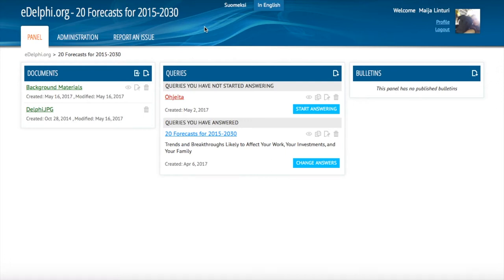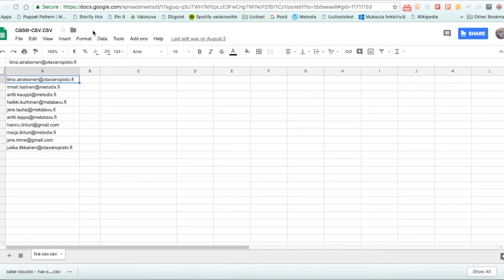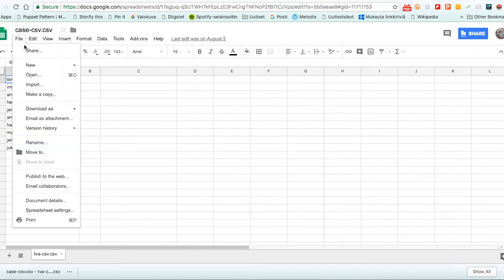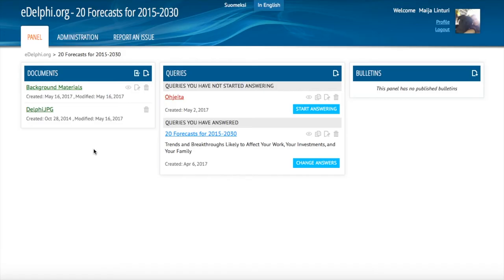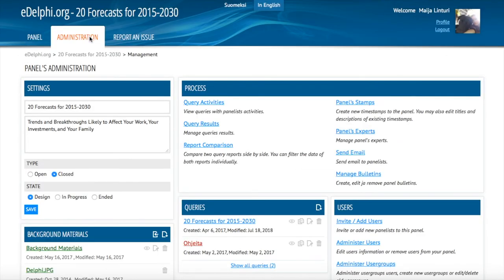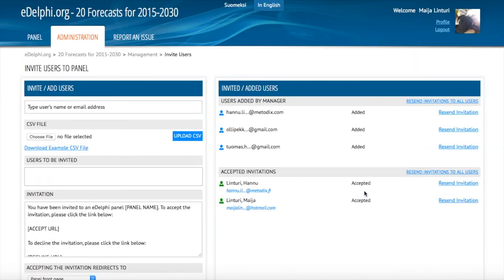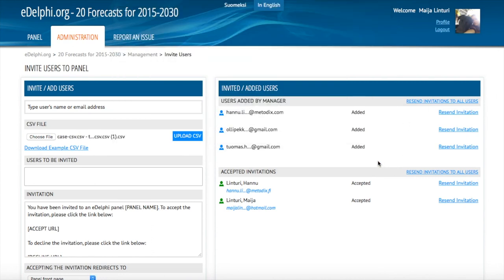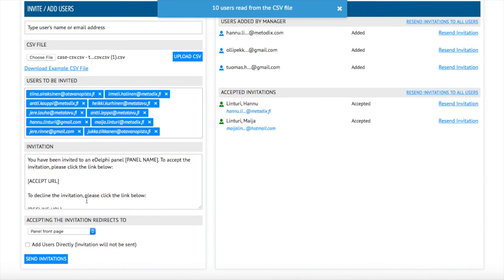eDelphi: CSV File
eDelphi CSV file for inviting panelists